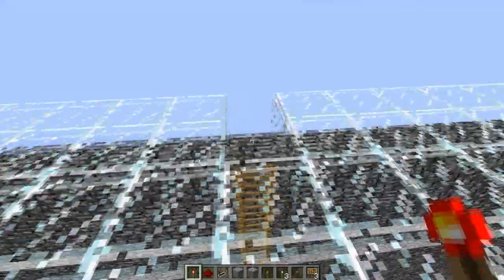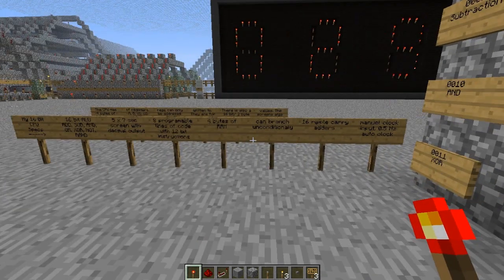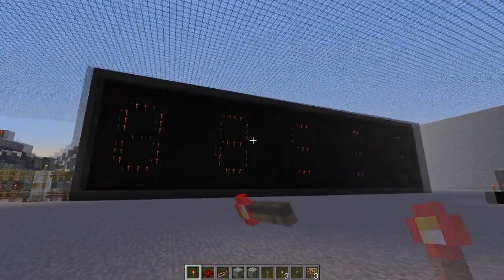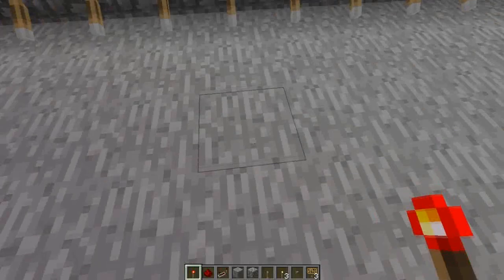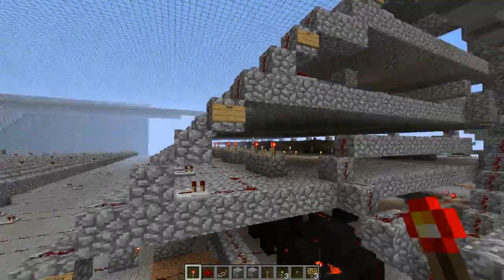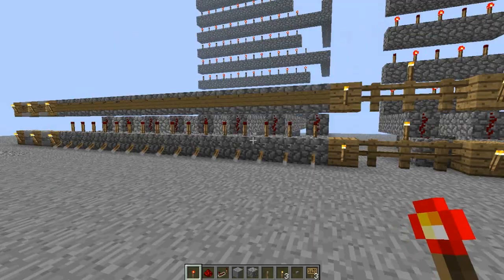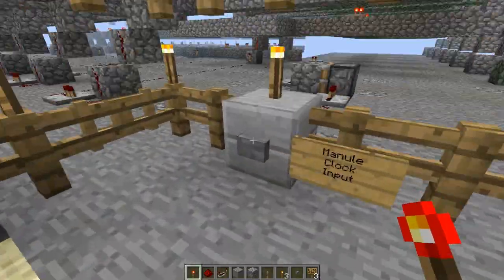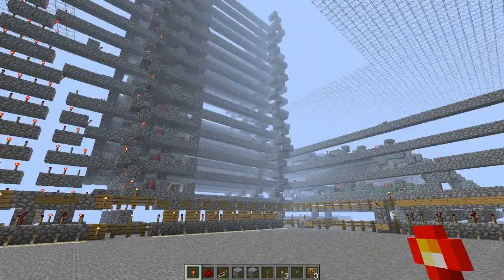Solistream : Minecraft Redstone CPU - Overview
Hello Youtube : About a year ago I started a project to make a working model of a CPU from only redstone. I completed the project a while ago but never decided to do a video on it. So now I am finally showcasing it in this small video series. More CPU videos will be on there way soon! (Sorry for random pauses, stuff was going on in the back ground)

Specs:

- 16 Bit CPU
- 16 Bit ALU - ADD, SUBTRACT, AND, OR, XRO, NOT, RAND (Random number)
- 5x7 segment binary to decimal displays (Currently Broken)
- 8 Programmable lines of code with 12 bit instructions
- 4 Bytes of RAM (In the form of 2 16 bit registers)
- Program Counter can branch conditionally
- 16 ripple carry adders
- Manuel clock input, auto clock input = 0.5Hz (1 instruction every 2 seconds)
- 8 Bytes of total memory - A, B, U1, U2 registers, U1 & U2 can only be read not addressed, 1 x 16 bit/ 2 byte output display register, 7 seg screens also act as 16 bit reg too.

● Solicast Facebook Page -

● Haunting of Herobrine II Facebook Page -

♪ Outro music free from - BMS